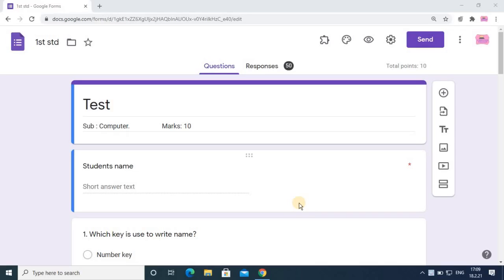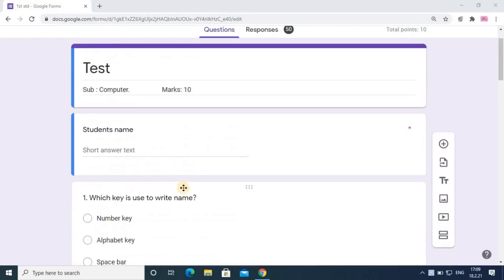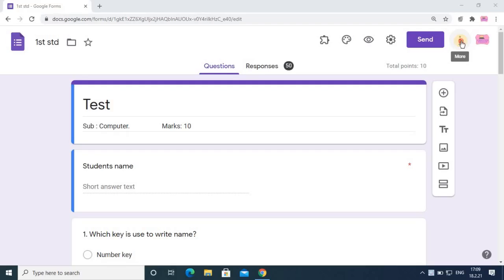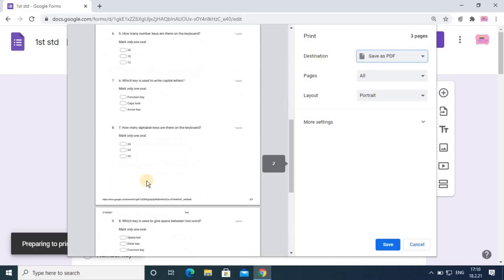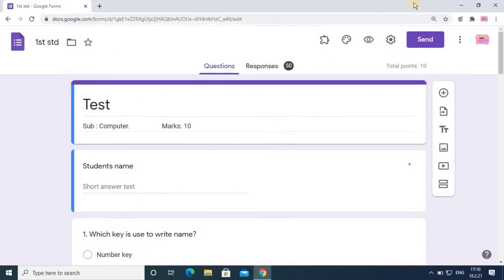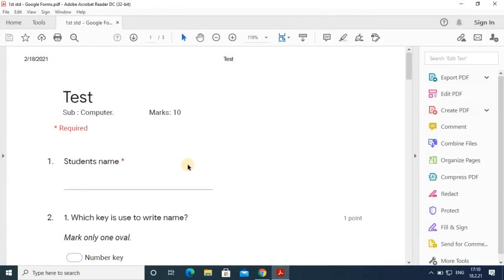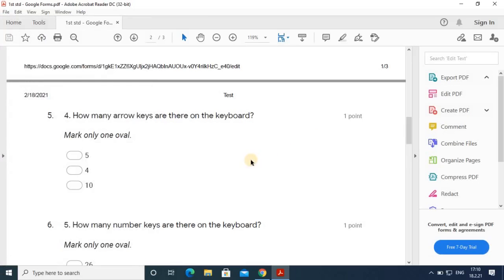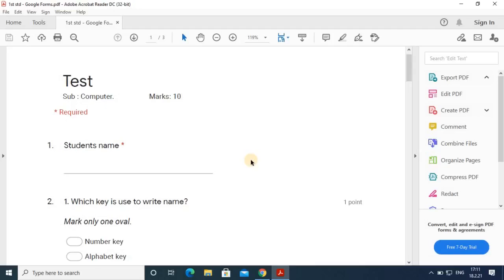How to print Google form or convert into PDF ?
Hello friends,

We will see how to convert Google Form into soft or hard copy so that we can use for future reference.